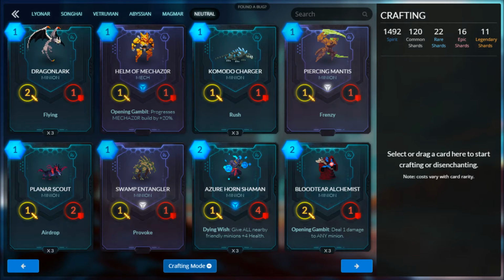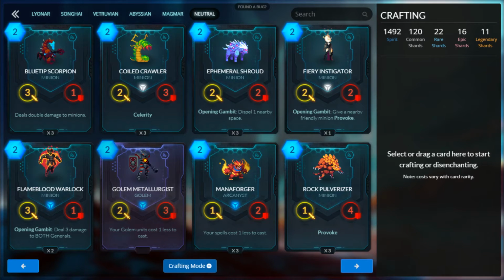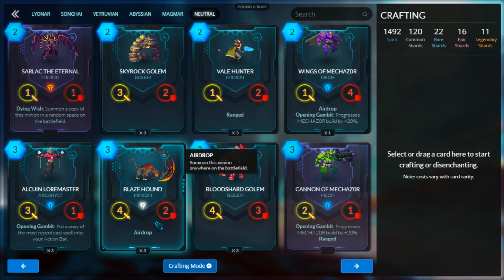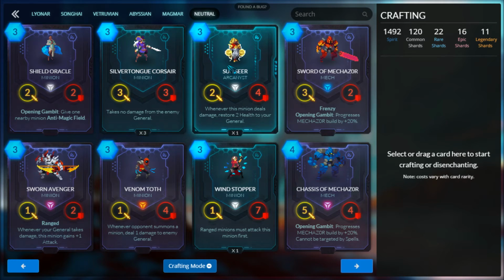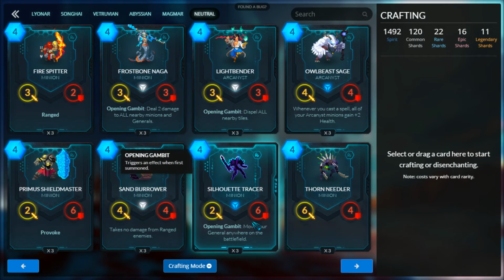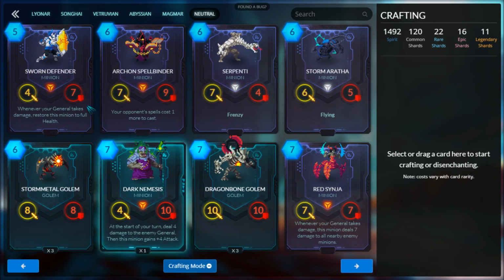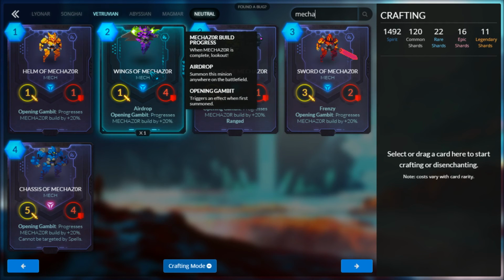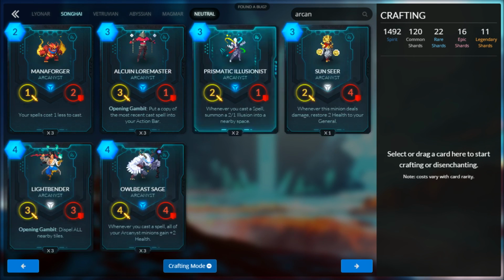Duelyst - Neutral Minion Overview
Want to know what all the neutral minions do and which ones you should throw in your deck?  Well this is the video for you!